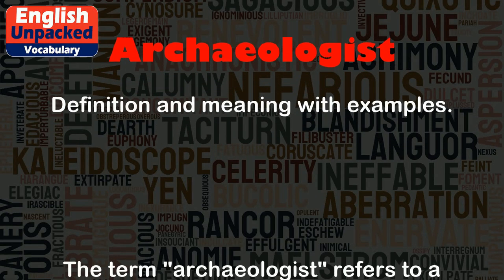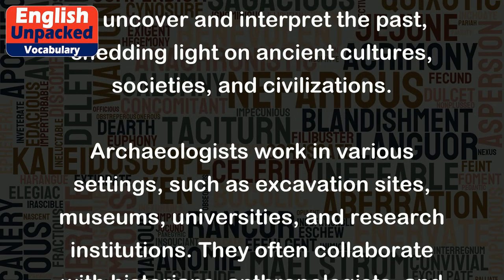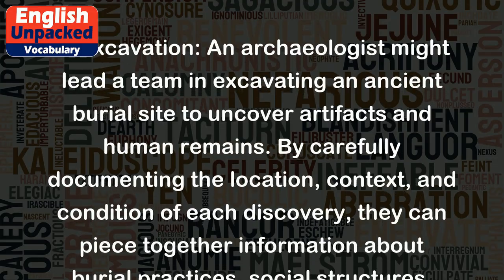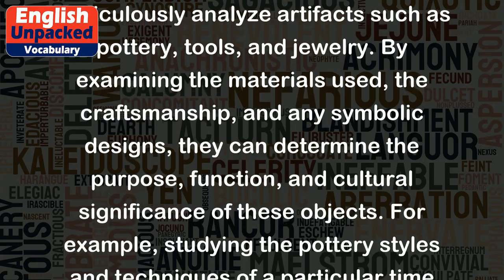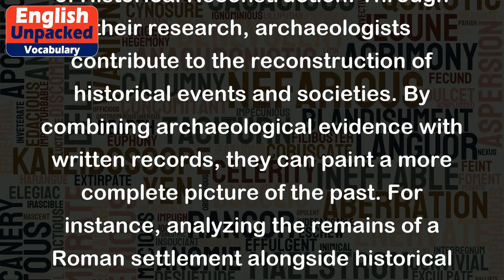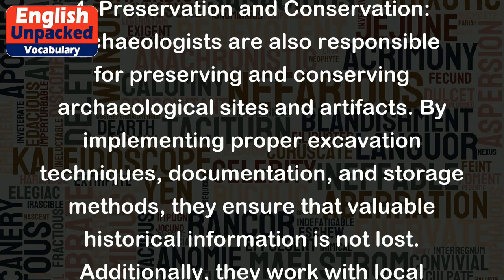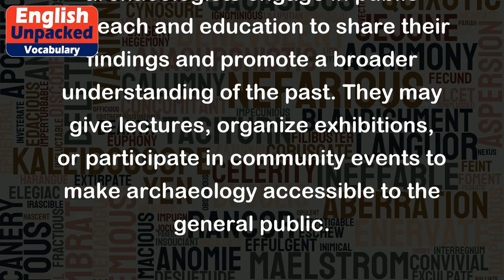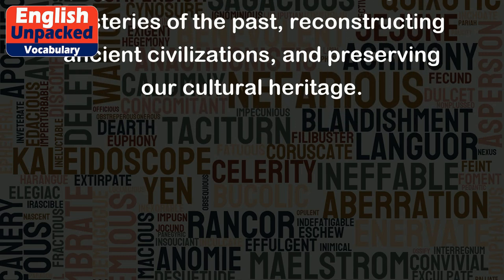Archaeologist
The term "archaeologist" refers to a professional who studies human history and prehistory through the excavation and analysis of artifacts, structures, and other physical remains. Archaeologists use scientific methods to uncover and interpret the past, shedding light on ancient cultures, societies, and civilizations.
Archaeologists work in various settings, such as excavation sites, museums, universities, and research institutions. They often collaborate with historians, anthropologists, and other experts to gain a comprehensive understanding of the past. Here are a few examples to illustrate the role of an archaeologist:
1. Excavation: An archaeologist might lead a team in excavating an ancient burial site to uncover artifacts and human remains. By carefully documenting the location, context, and condition of each discovery, they can piece together information about burial practices, social structures, and beliefs of the civilization that once existed.
2. Artifact Analysis: After an excavation, archaeologists meticulously analyze artifacts such as pottery, tools, and jewelry. By examining the materials used, the craftsmanship, and any symbolic designs, they can determine the purpose, function, and cultural significance of these objects. For example, studying the pottery styles and techniques of a particular time period can reveal trade networks, technological advancements, and artistic traditions.
3. Historical Reconstruction: Through their research, archaeologists contribute to the reconstruction of historical events and societies. By combining archaeological evidence with written records, they can paint a more complete picture of the past. For instance, analyzing the remains of a Roman settlement alongside historical texts can help archaeologists understand the daily life, economy, and political structure of that civilization.
4. Preservation and Conservation: Archaeologists are also responsible for preserving and conserving archaeological sites and artifacts. By implementing proper excavation techniques, documentation, and storage methods, they ensure that valuable historical information is not lost. Additionally, they work with local communities and governments to protect sites from looting, vandalism, or destruction.
5. Public Outreach and Education: Many archaeologists engage in public outreach and education to share their findings and promote a broader understanding of the past. They may give lectures, organize exhibitions, or participate in community events to make archaeology accessible to the general public.
In summary, archaeologists are professionals who study human history through the excavation and analysis of artifacts and physical remains. They play a crucial role in unraveling the mysteries of the past, reconstructing ancient civilizations, and preserving our cultural heritage.